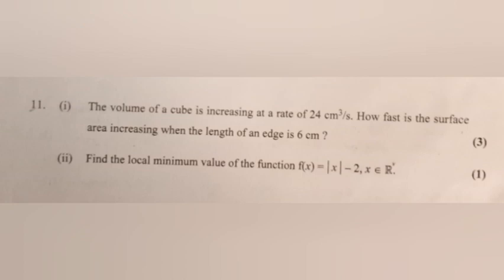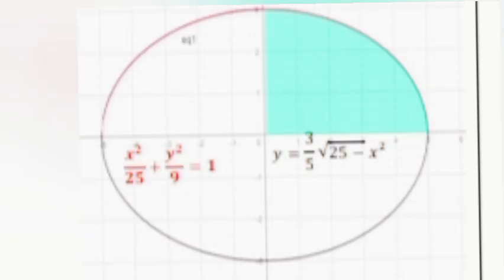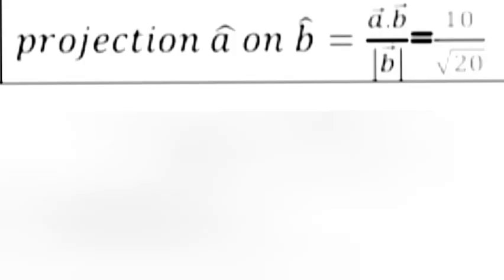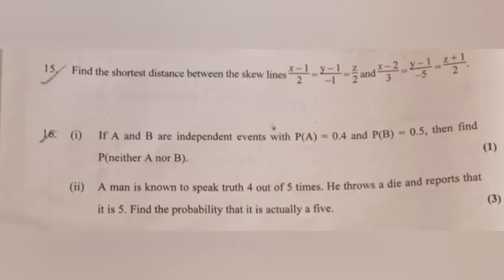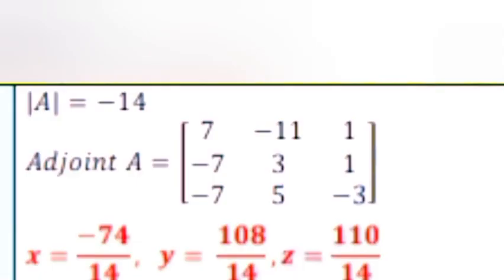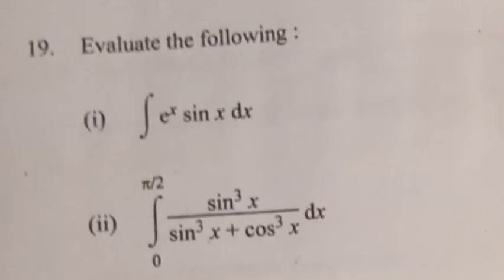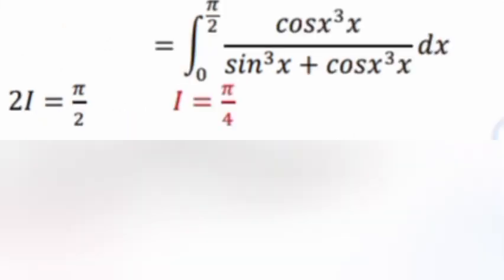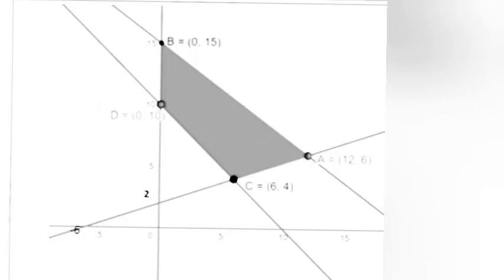Plus Two Maths Model Exam 2024 | Answer Key | Part - 2